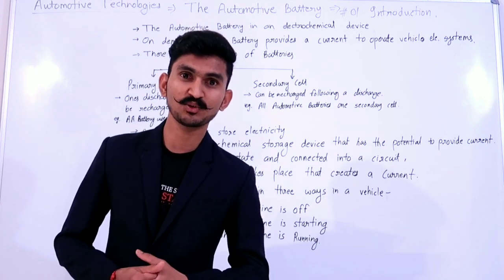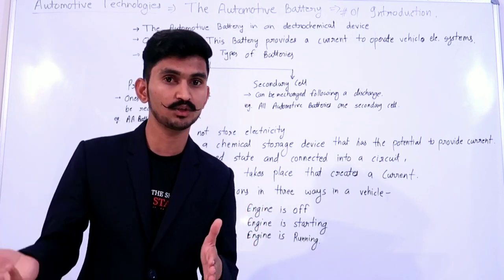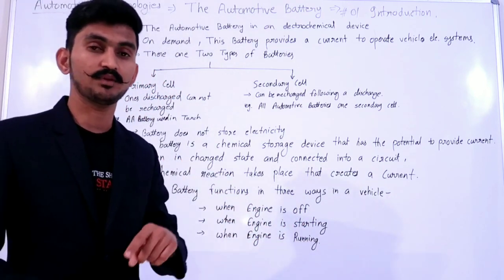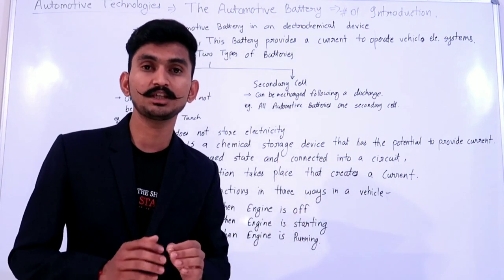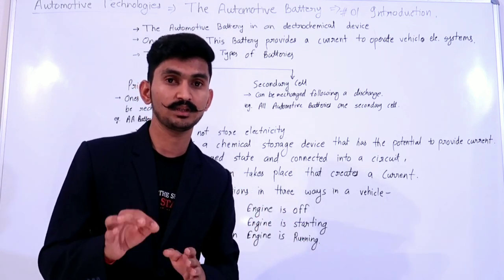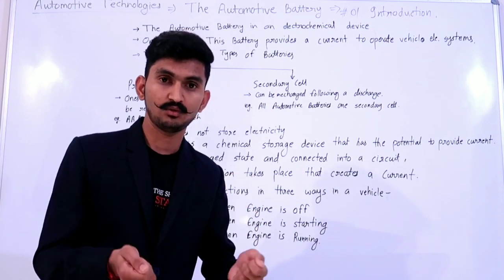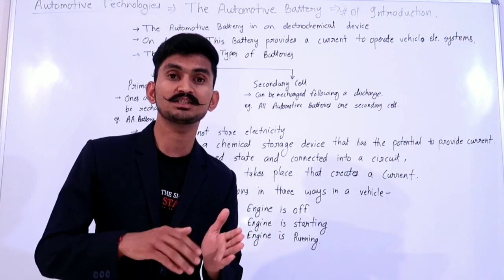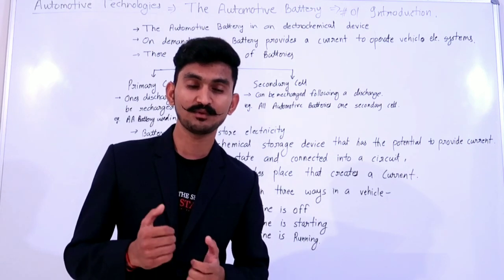The Automotive Battery l Automotive Technologies l Fly Rajputs Engineering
battery is the most important part of today's vehicles, this video is all about basic introduction to vehicle battery.